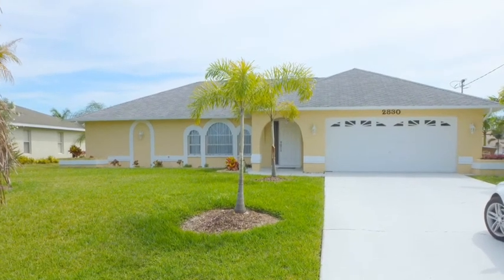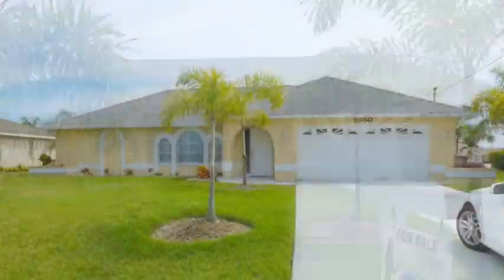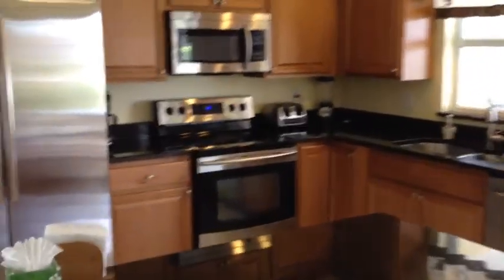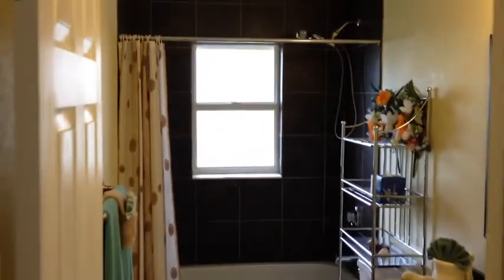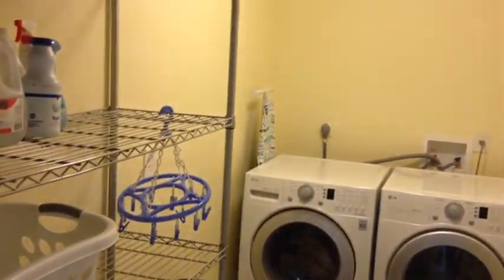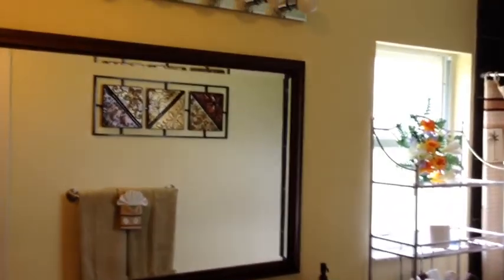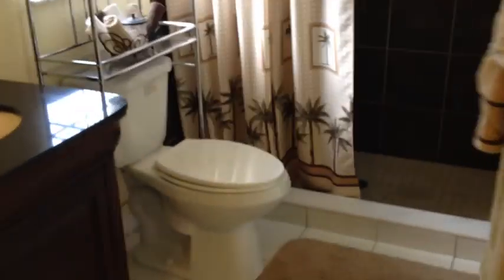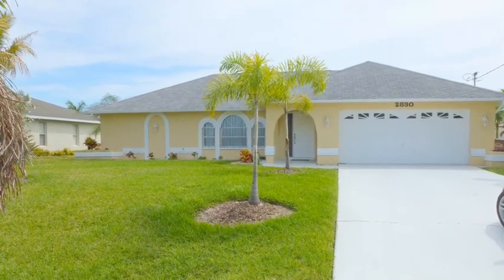Pool home for sale in Southwest Cape Coral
Highly sought after southern pool exposure *** completely remodeled in 2011 with all new cabinets and granite counter tops in baths and kitchen; new stainless steel Samsung appliances; new LG washer and dryer; new A/C; new Pool with colored LED lighting; new Pentair pool heater *** price includes turn key furniture and equipment all new in 2011, including 3 large LED TV's, like new furniture, and a small safe *** storm panels for all windows and sliding doors *** a great value for the low price